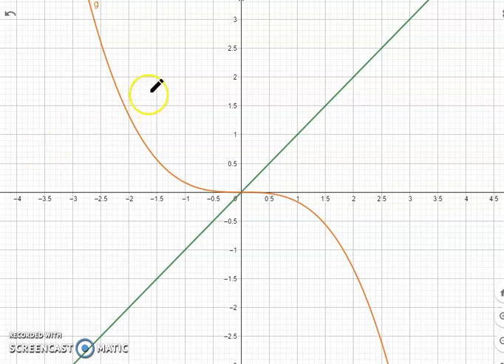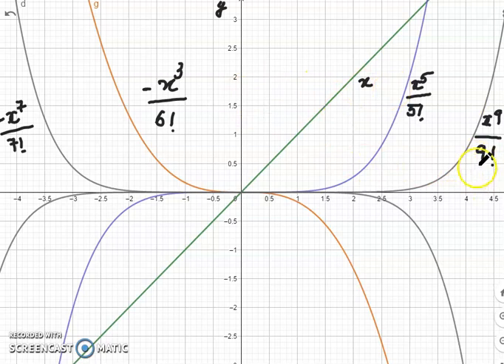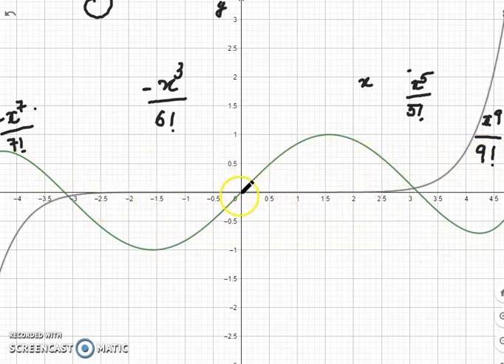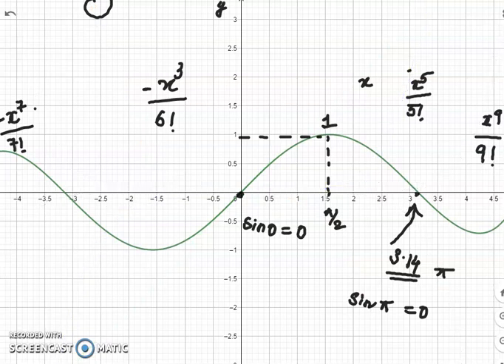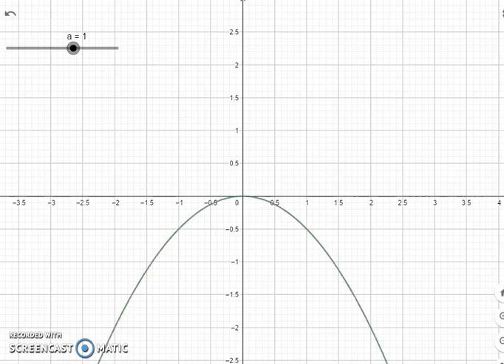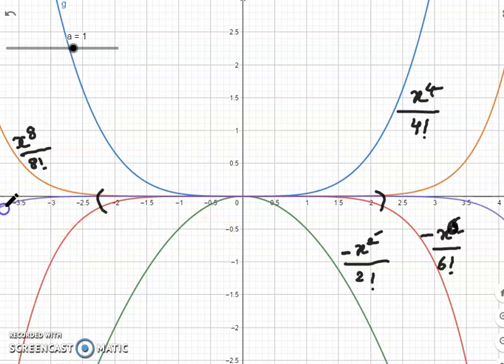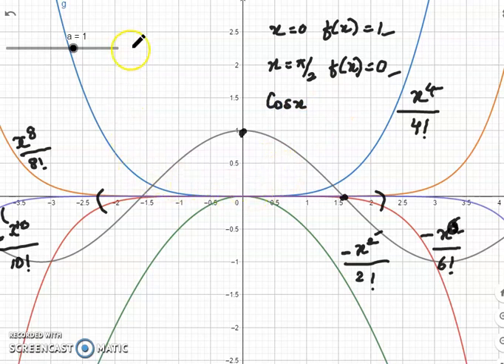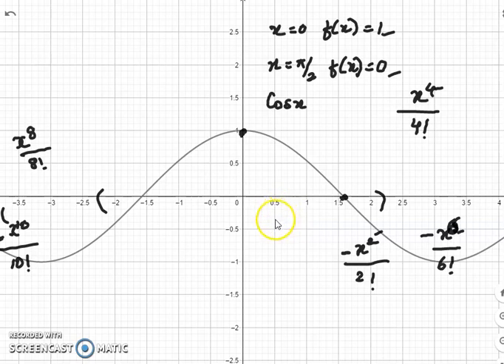Taylor's series | This is why you are learning Taylor's series | Math is Fun